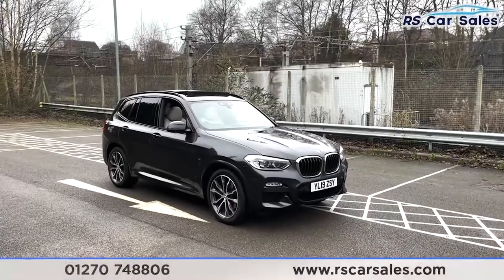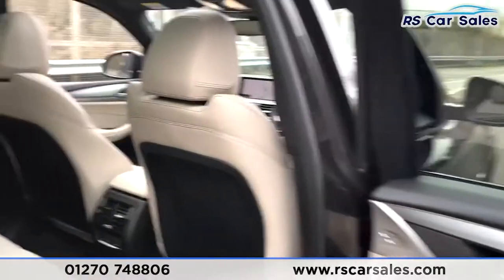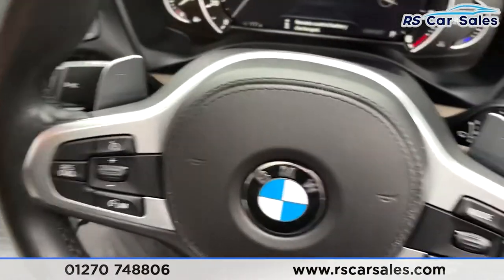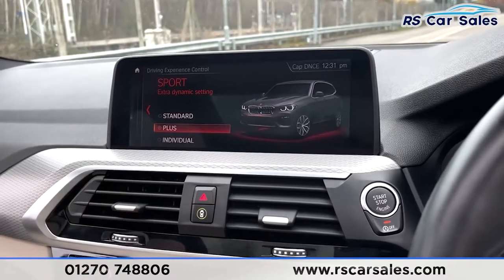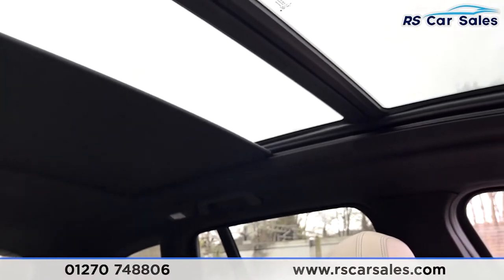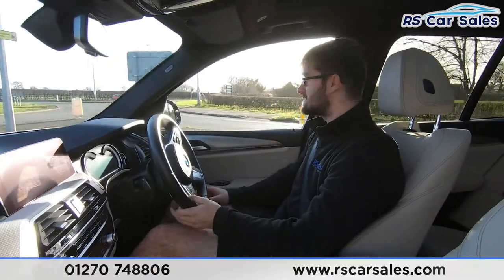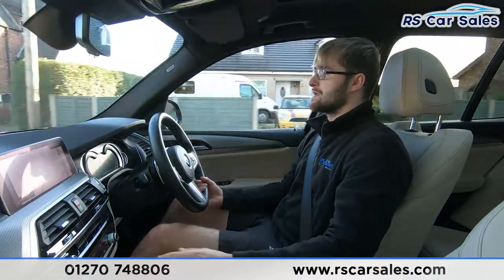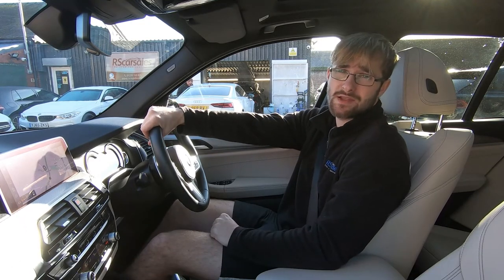BMW X3 XDRIVE30D M SPORT | Rs Car Sales YL19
Panoramic Roof + 20s , Harman Kardon + Rear Camera + Pro Nav, Heated Seats , Cruise Control , Free Next Day Nationwide Delivery

BMW Warranty Until June 2022 / New MOT / Panoramic Glass Roof / Unmarked 20" Alloys / M Sport Brakes With Blue Calipers / Sophisto Grey Brilliant Metallic Paintwork / Full Oyster Vernasca Leather Interior / Digital Cockpit / Harman Kardon Audio / Pro Navigation / Rear Camera With Front + Rear Sensors & Parking Assistance System / Heated Seats / DAB Radio / Bluetooth Phone + Media / Ambient Interior Lighting / Performance Control / Paddle Shift / Cruise Control / Multifunction Steering Wheel / Auto Lights / Powered Tailgate This Car Could Be Sat On Your Driveway Tomorrow Morning - Free Next Day Nationwide delivery available - HD video walk round + Video test drive for all cars on our website - Multi Award winning dealer - HPI Clear - Part Exchange Always Welcome - Low Rate Finance Available - Credit and Debit card facilities - We can tax the car on your behalf ready to drive away - Extended Warranties Available - View our website for many more images.